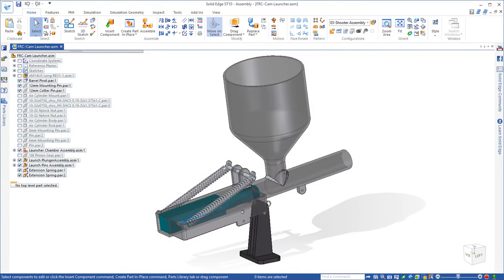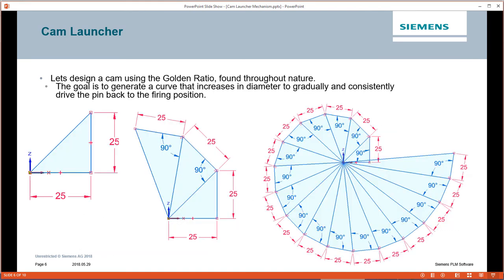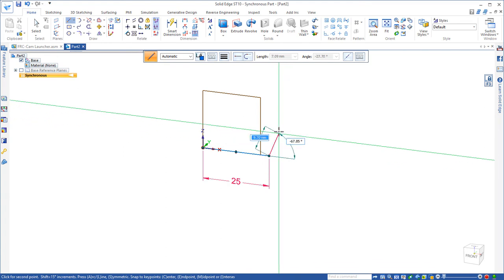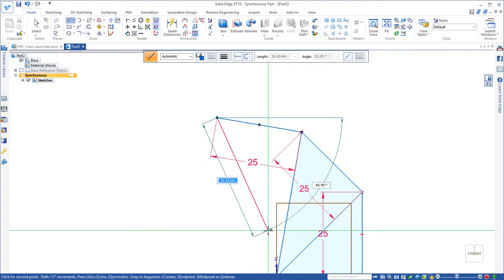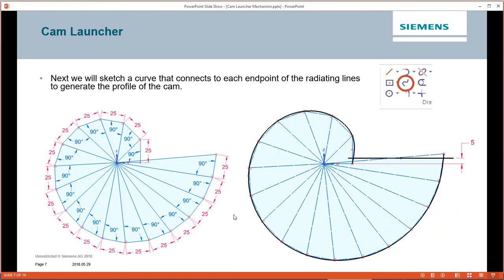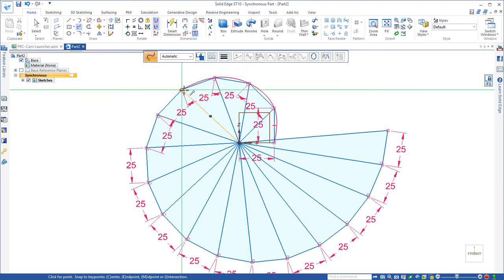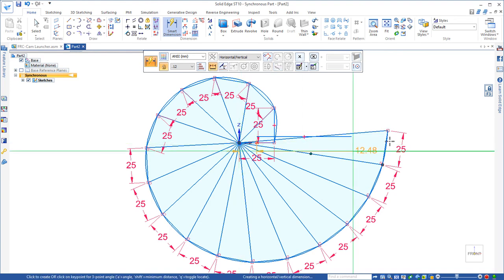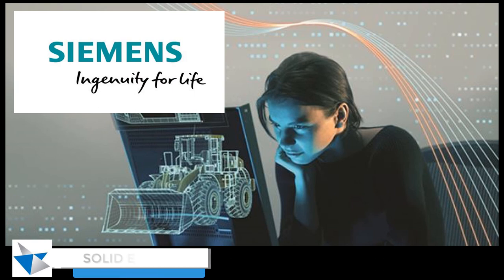Launcher Mechanism Part 2 | First Robotics Competition - Solid Edge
Our challenge is to launch ping pong balls at a target for a short interval of time.
- we can use a slingshot for inspiration for a simple design
- a simple mechanical launch mechanism could be an economical and effective design

Launching from a barrel will increase the accuracy of the launch
- extension springs will be more reliable to provide  the launching power than a rubber band, which has a limited lifespan and prone to breaking